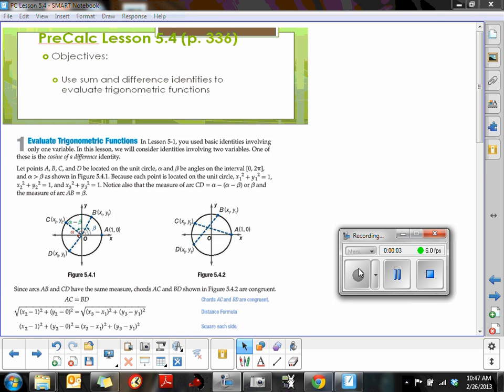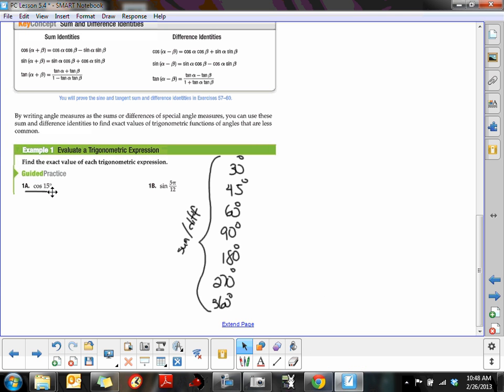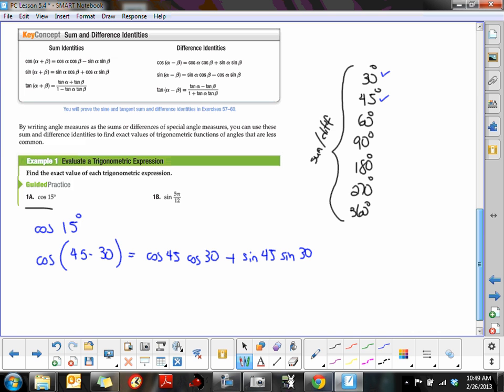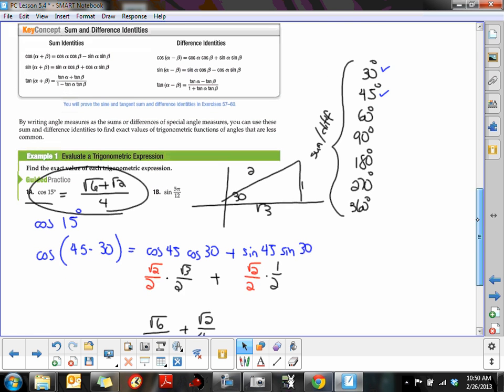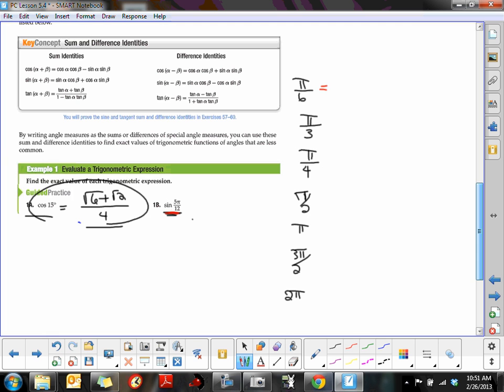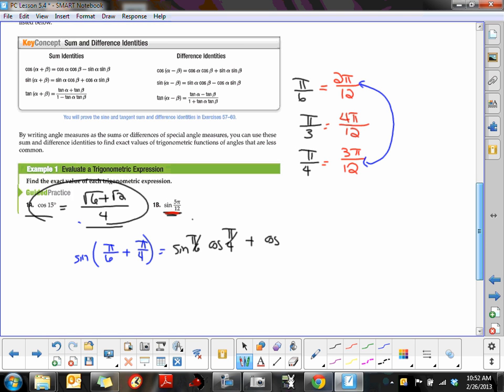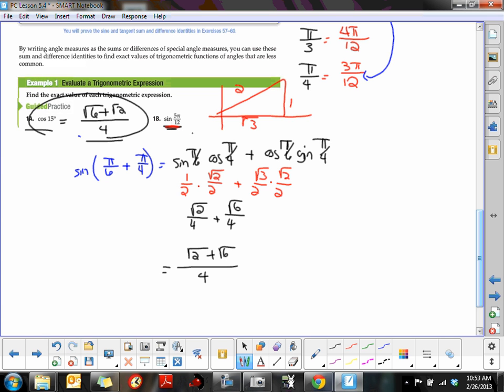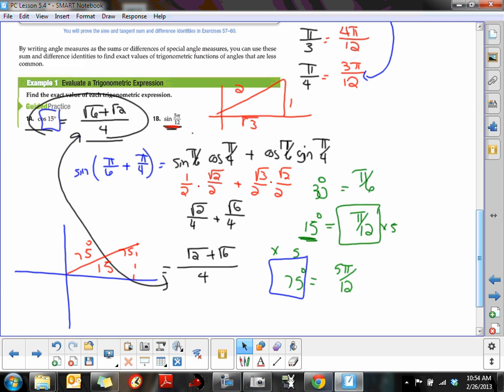PC Lesson 5 4 Pt 1